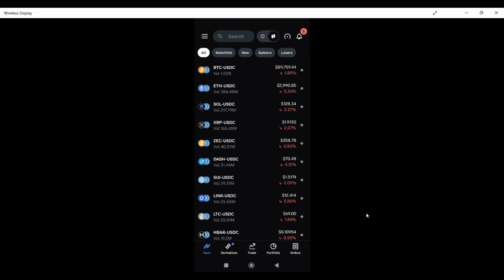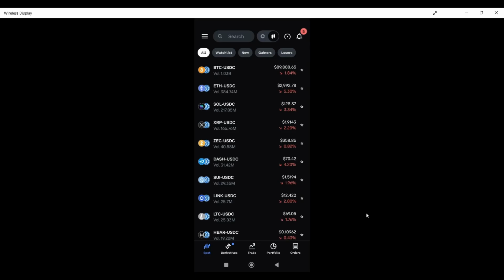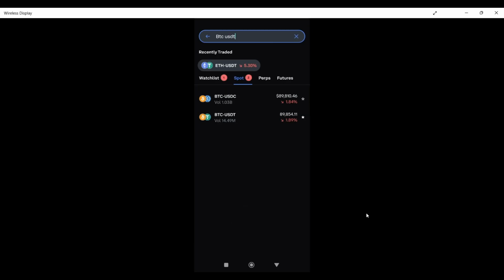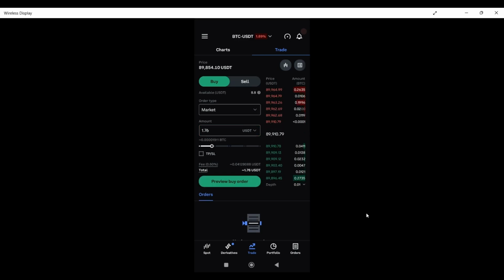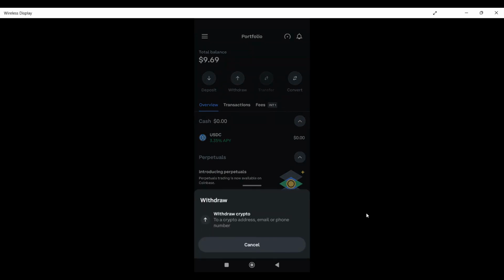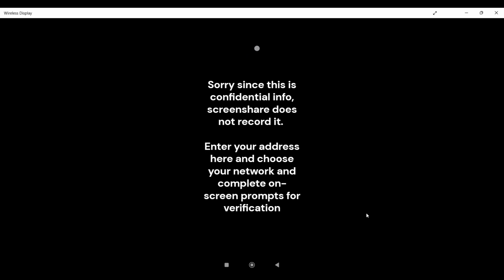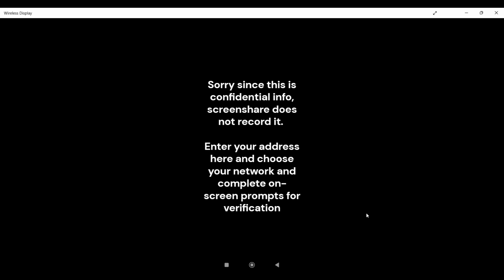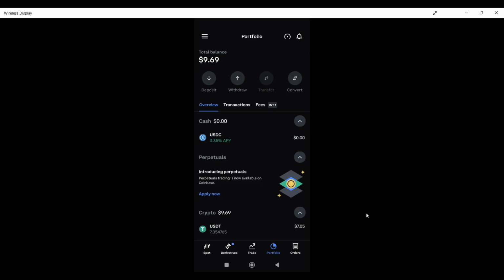How To Send Bitcoin On Coinbase App (2026 Easy Guide)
Learn how to send Bitcoin on the Coinbase app step by step in a simple, beginner friendly way.
This guide covers buying BTC, choosing the correct network, and safely sending your crypto.